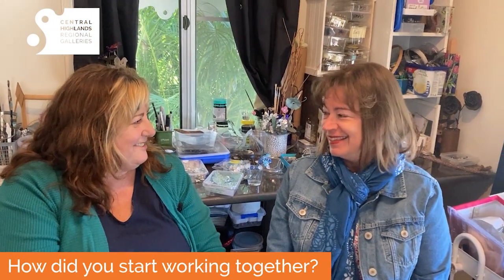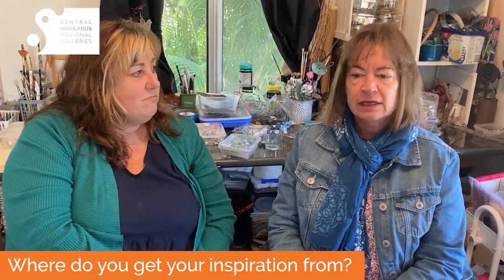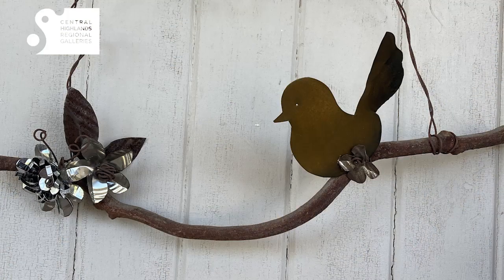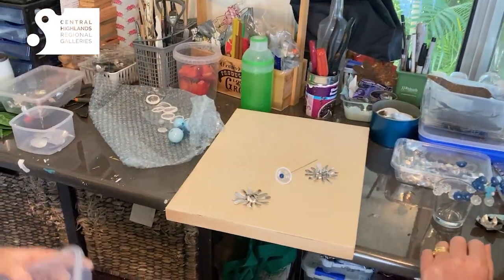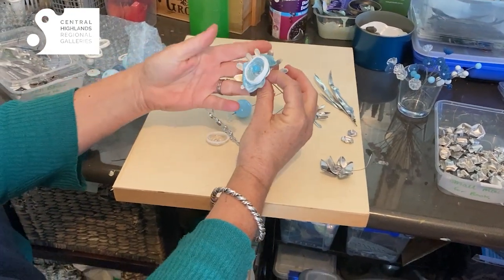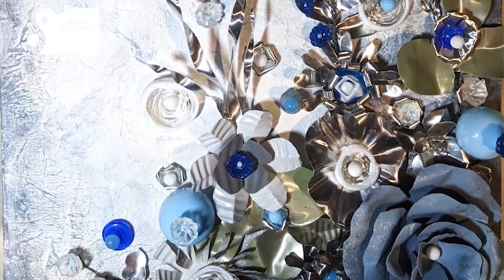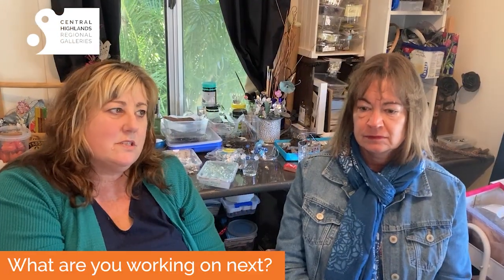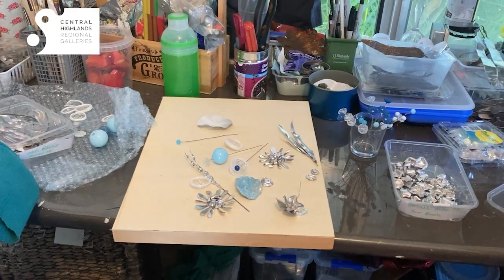Artist in the Spotlight Raelene and Michelle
The latest episode of Our Artists in the Spotlight features collaborative artists Raelene Bock and Michelle Gray. Raelene and Michelle are inspired by nature and produce amazing artworks made of wire, metal and hand blown glass. Check out the video to find out more